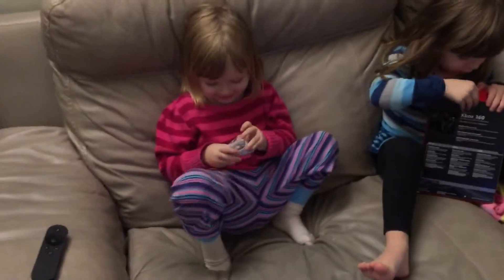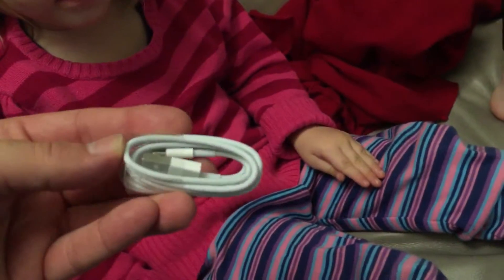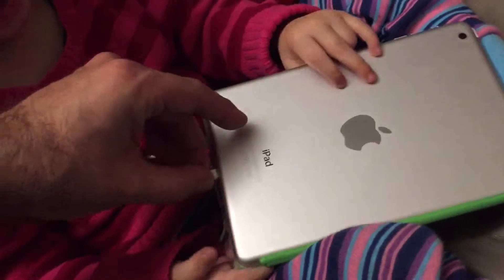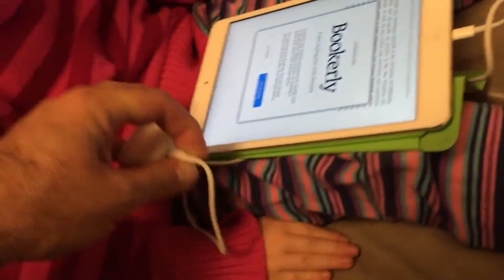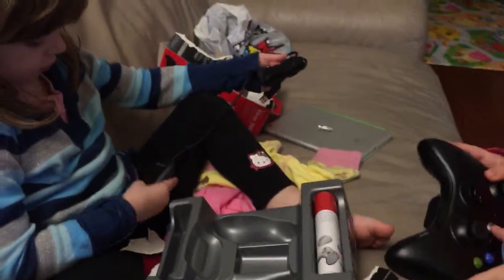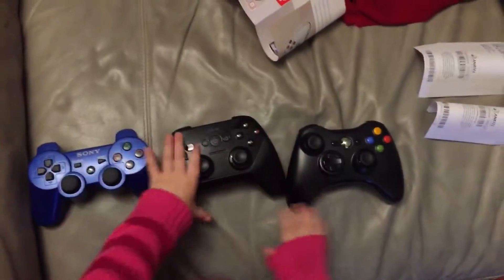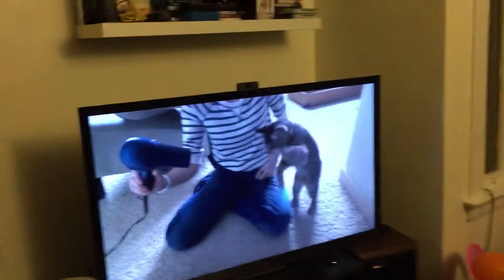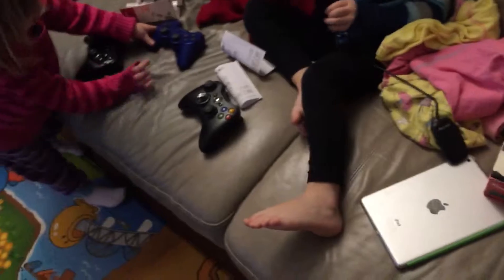Unboxing XBox 360 Controller with PC Dongle & Apple Lightning Cable and iPad charger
Unboxing lightning cable, iPad adapter and XBox 360 Controller with USB dongle for PC